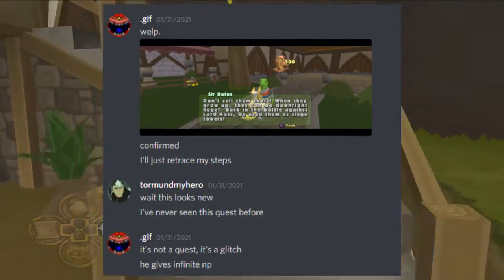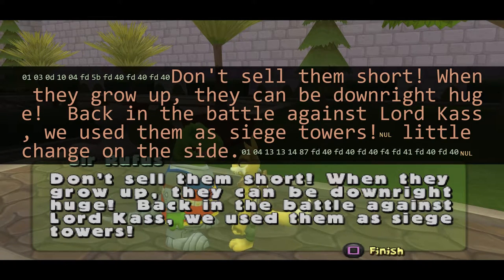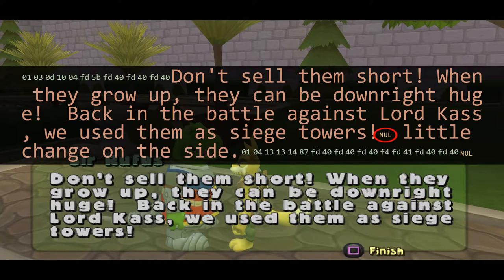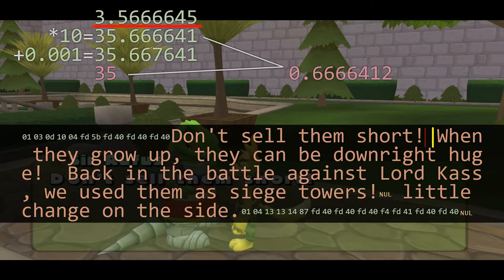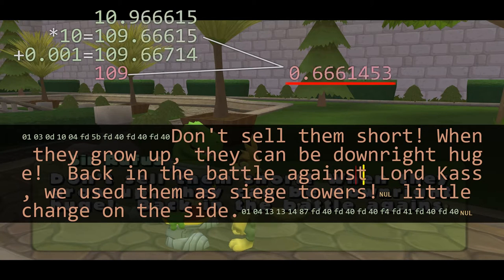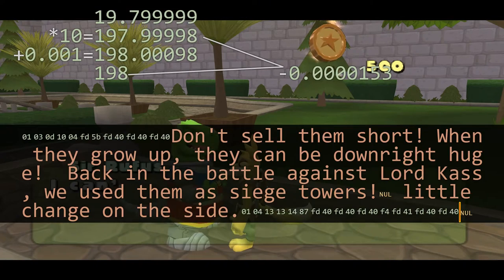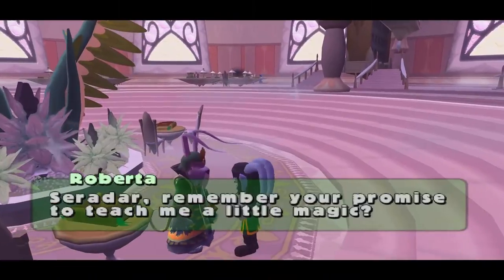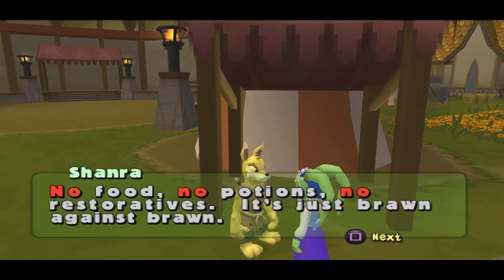N:TDF - Infinite Money - A lesson in rounding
Text is one of the buggiest things in this whole game.